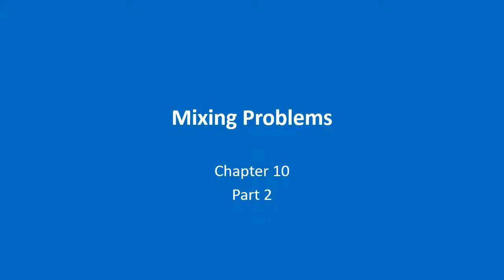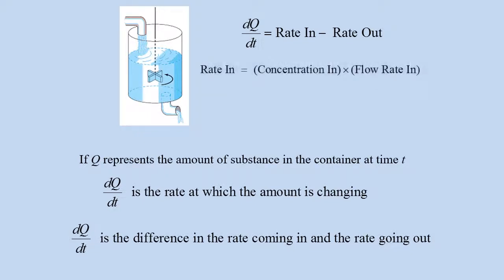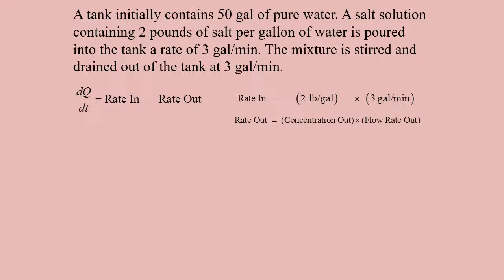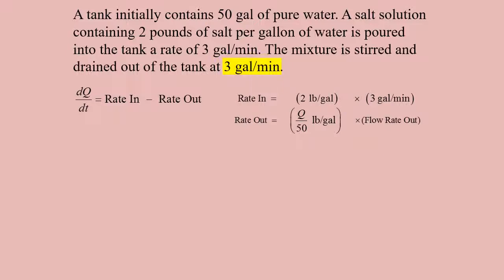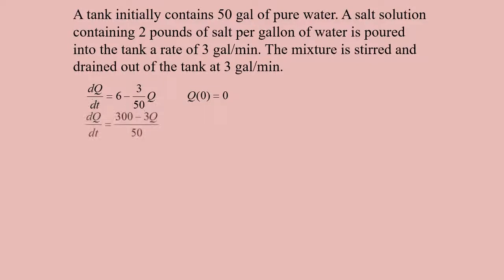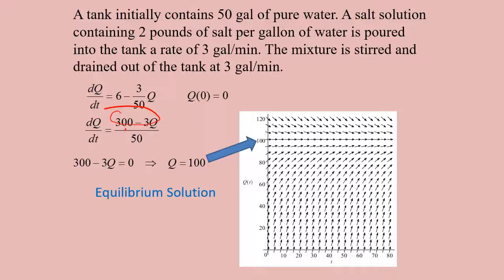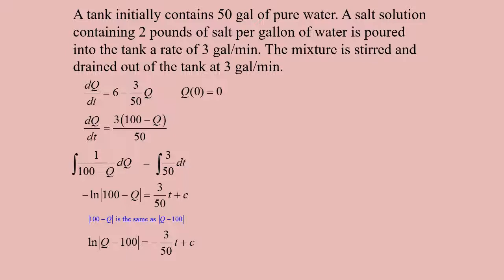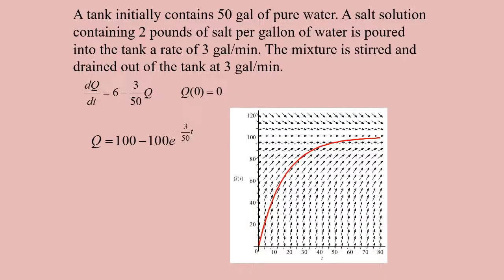2320 Ch10 2 Mixing